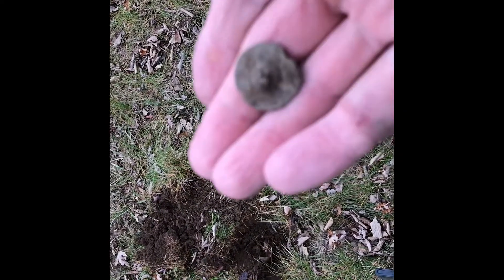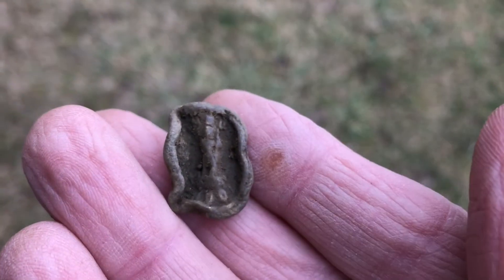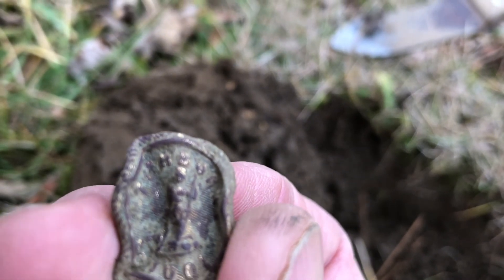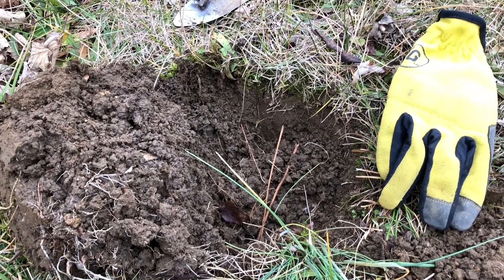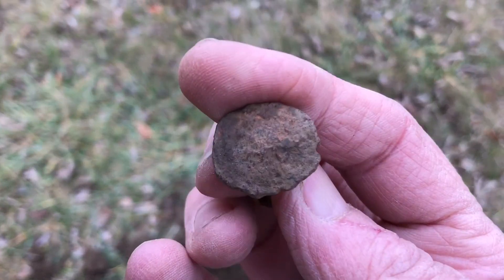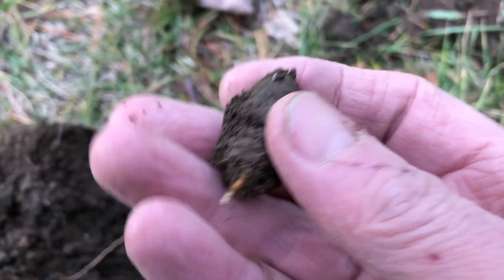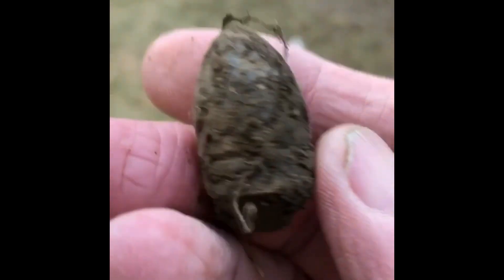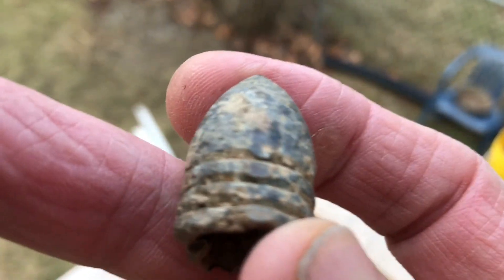Virginia Staff Button - My Battlefield Yard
I got my first for sure Confederate artifact a Virginia Staff Button from my Yard! It’s a bit damaged but it’s Confederate! We have dug 6 eagle Union cuff buttons and 14 flat buttons pretty cool! Mike got a Tomback Button and I also found a 69 cal mini ball!